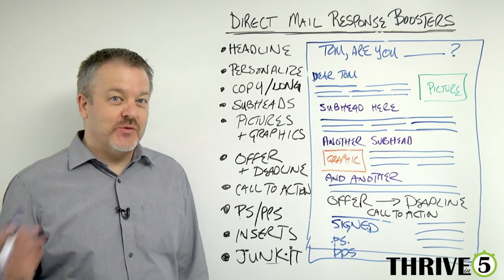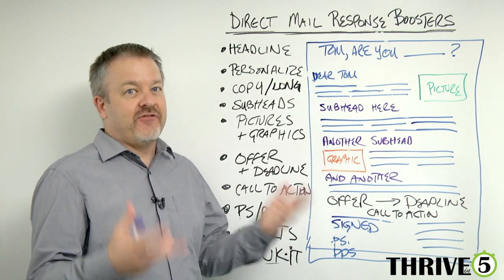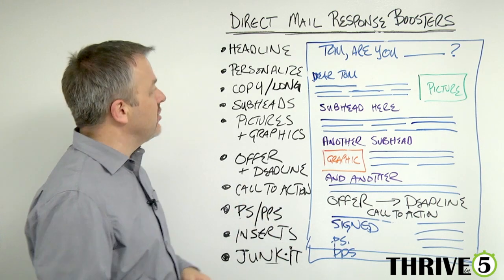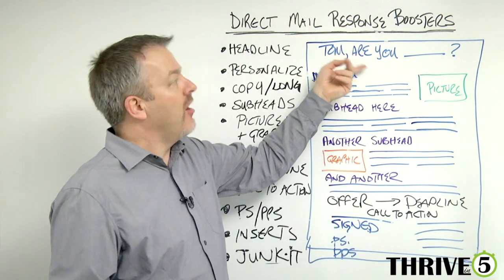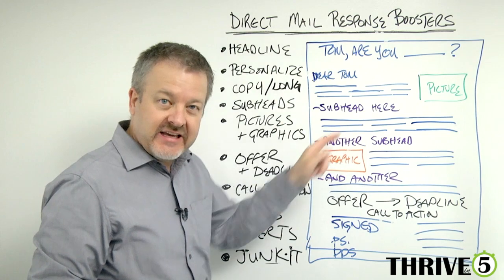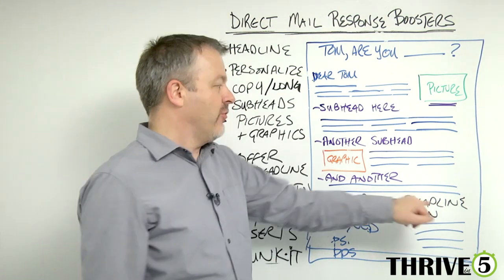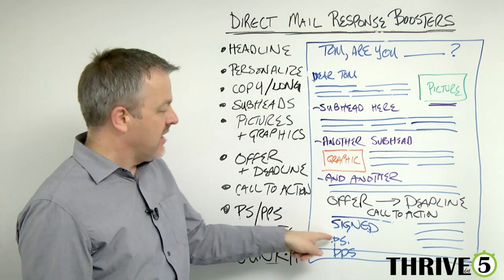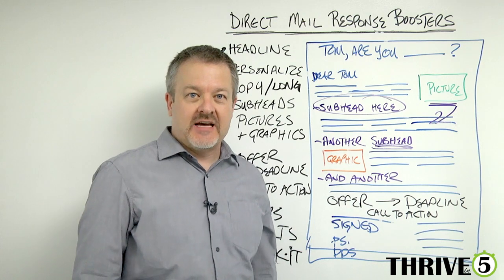Direct Mail Response Boosters | Thrive in 5 with Tom Adams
Take your campaign to the next level by improving your response rates. These strategies have been tested by numerous direct response agencies. See what subtle details you may have looked over with these 10 easy steps.
Cheers! Tom
// Comment Got any questions? Something to add?